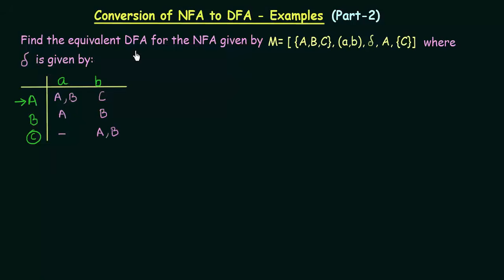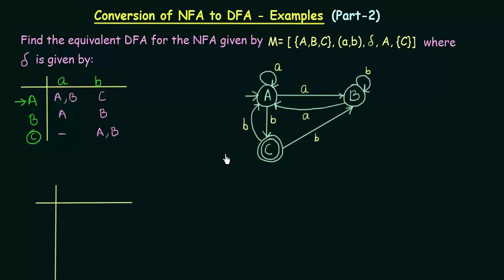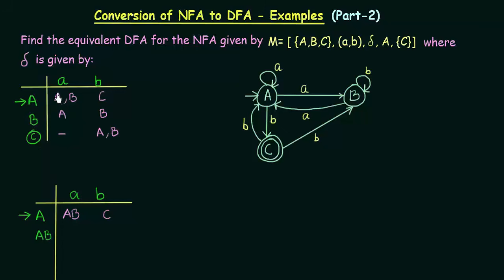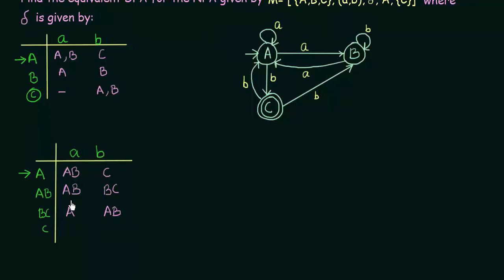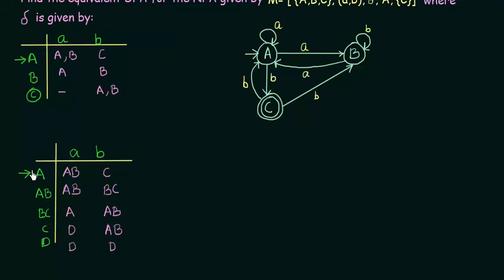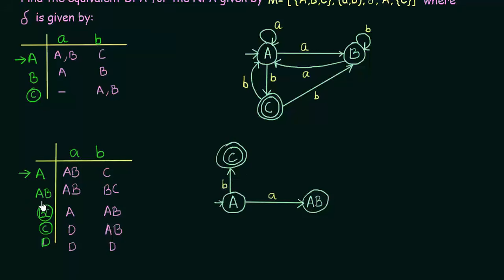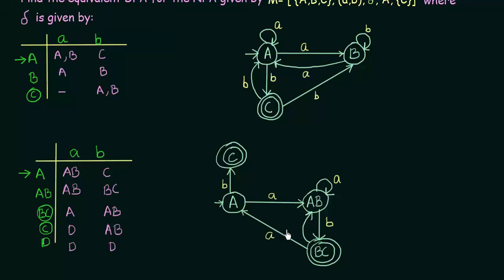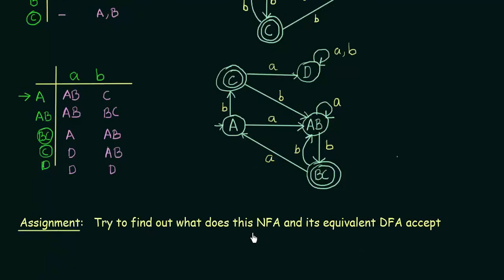Conversion of NFA to DFA (Example 2)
TOC: Problem Number 2 on Conversion of Non-deterministic Finite Automata (NFA) to Deterministic Finite Automata (DFA).
Topics discussed:
This lecture shows how to convert a given NFA to its equivalent DFA using the Subset Construction method.